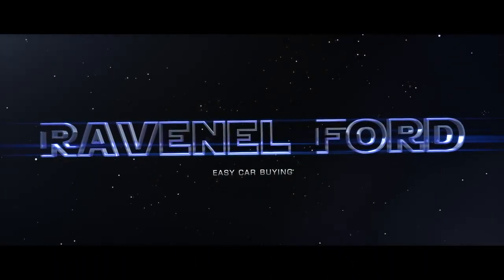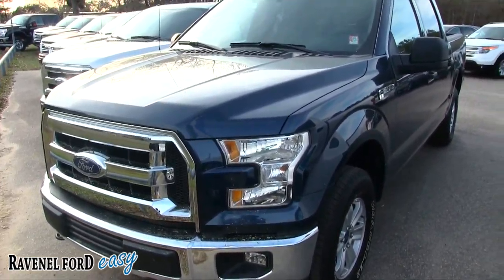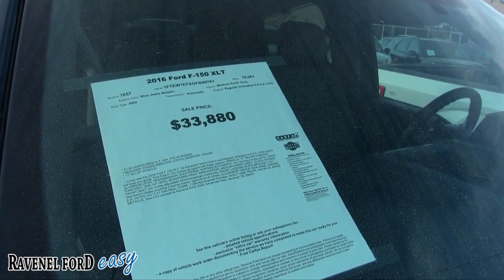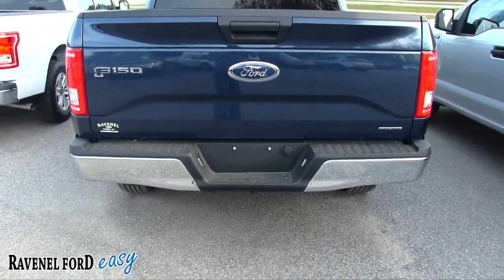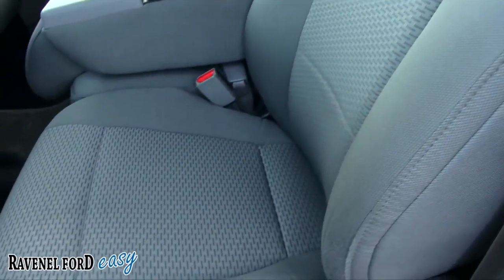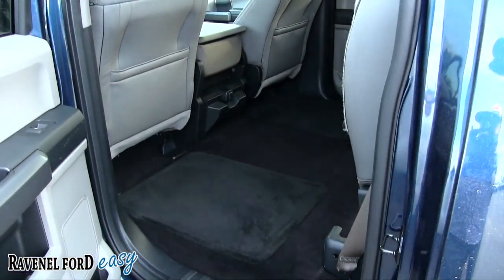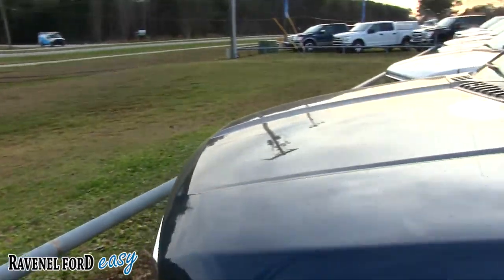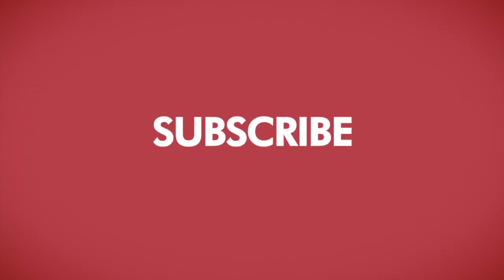2016 Ford F-150 XLT - For Sale Review @ Ravenel Ford - March 2017 | REAL VIDEO 100%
In this video we look at the 2016 Ford F-150 XLT. This Truck is for sale at Ravenel Ford March 2017. If your interested in buying this truck visit them
Make sure to let the salesman know you watched the video!
Over 2600 For Sale Review Videos to watch! You could spend 365 days per year watching videos on CharlestonCarVideos lol.
Comment, Like and Favorite us!
Filming & Voice by: Chad Dolbier